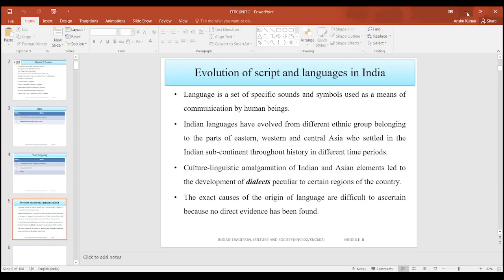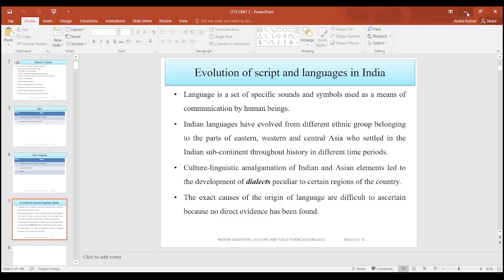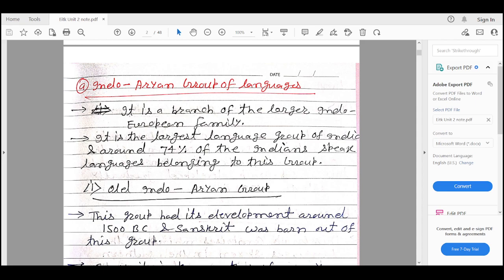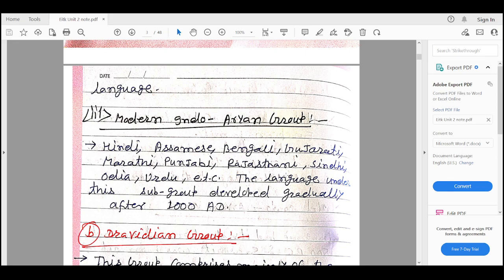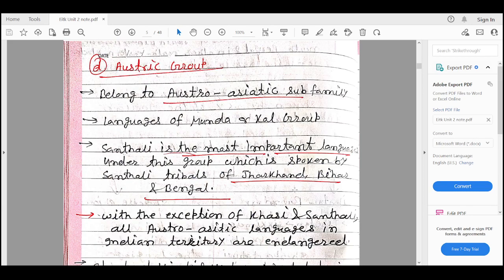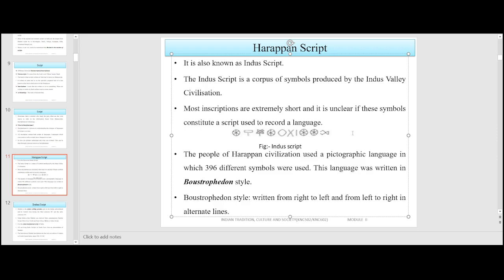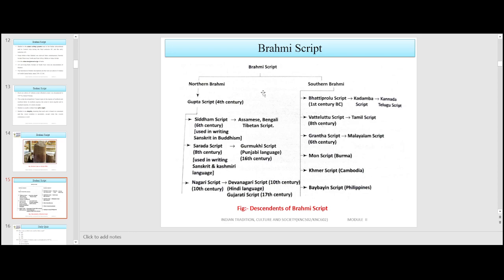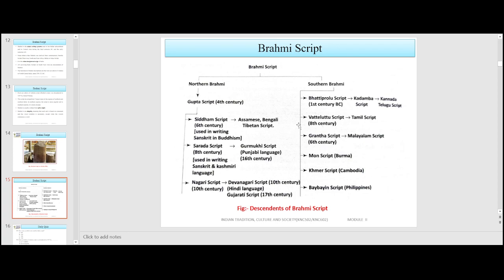Evolution of script and languages in India: Harappan Script & Brahmi Script # ITCS (KNC502/KNC602)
This video discuss about the evolution of script and language in India, Language families, Harappan script and Brahmi script.